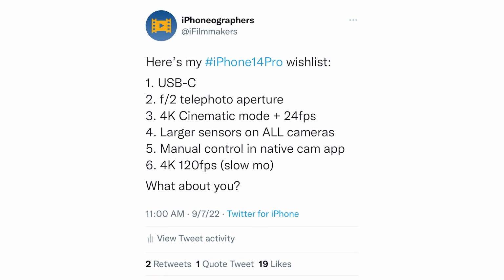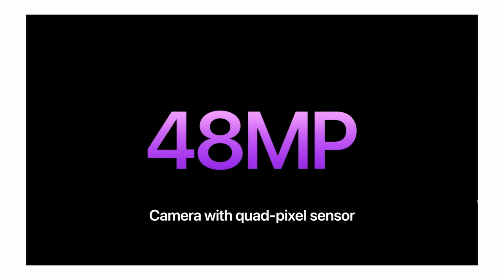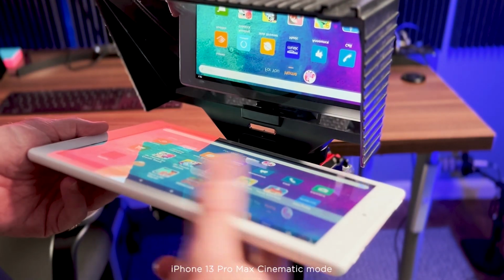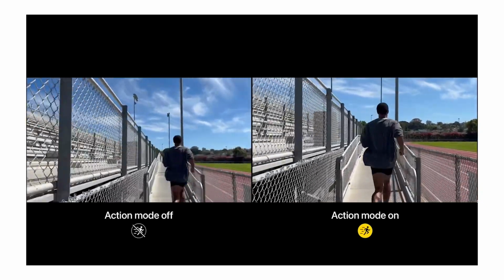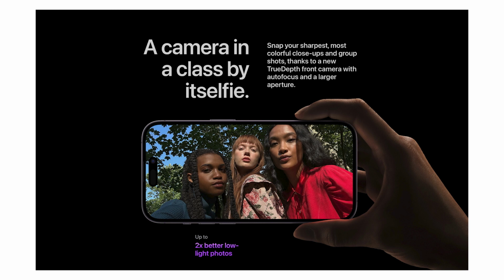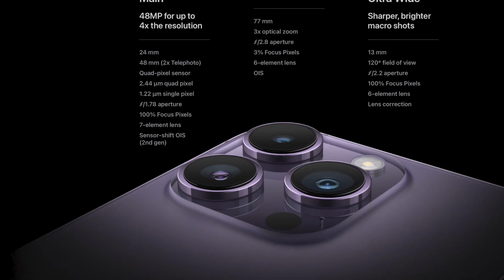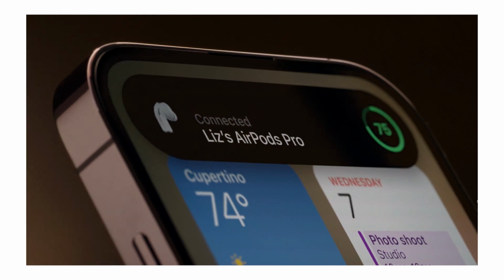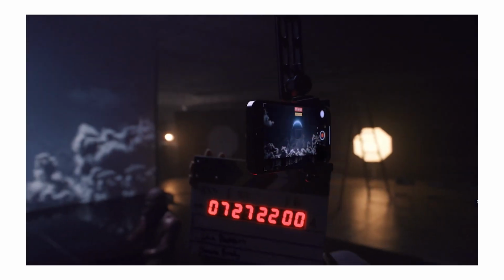iPhone 14 Hot Take... Should VIDEO creators upgrade?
My knee jerk, hot take reaction to the iPhone 14 release as it relates to video creators & filmmakers... Will you upgrade?